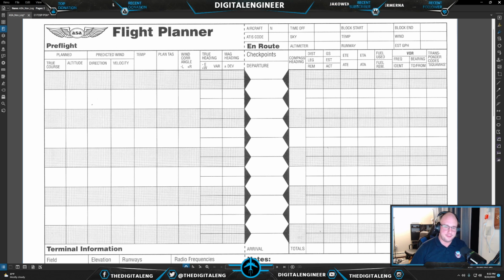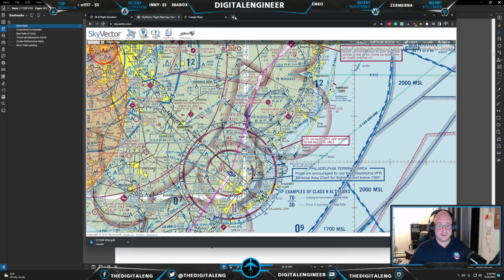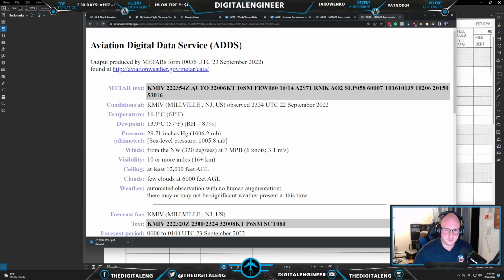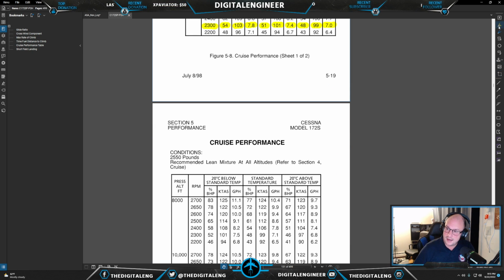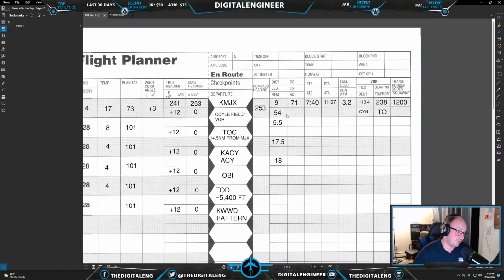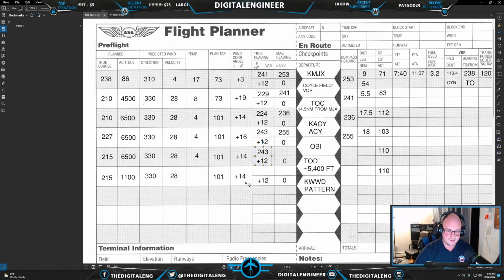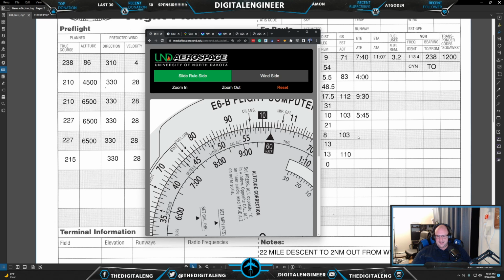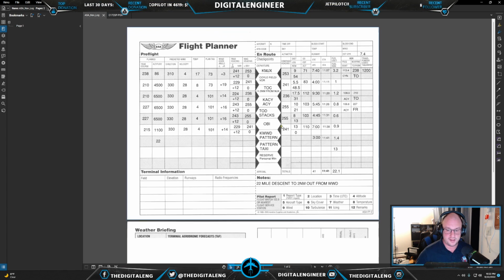Creating a Navigation Log 2022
How to create a nav log from scratch. We use KMJX to WWD for a flight in a C172S -- Watch live